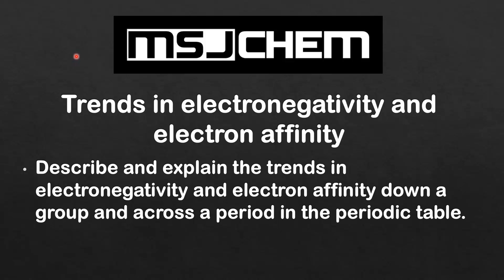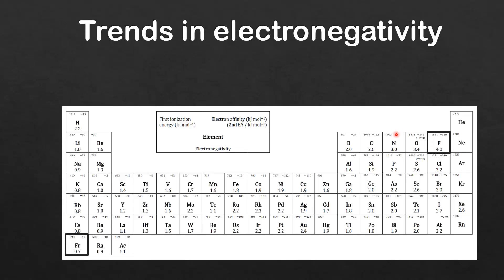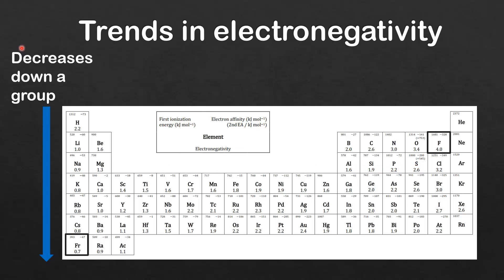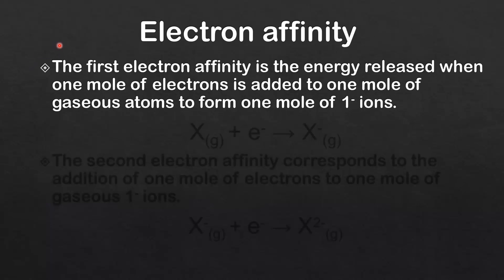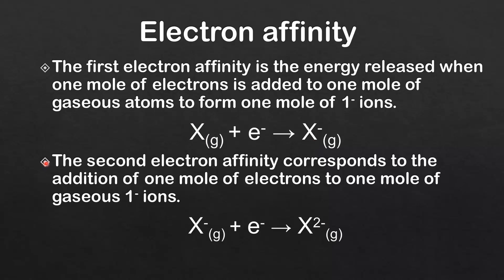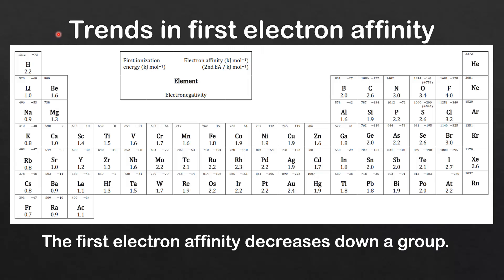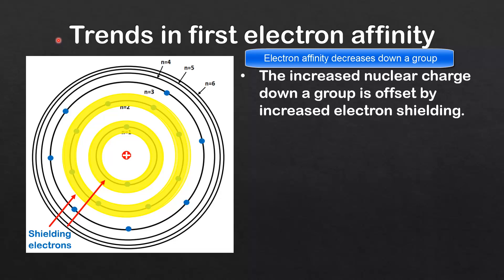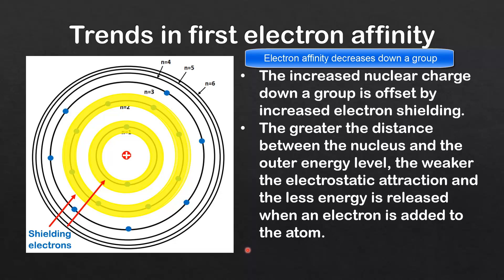3.2 Trends in electronegativity and electron affinity (SL)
This video covers the trends in electronegativity and electron affinity in the periodic table.